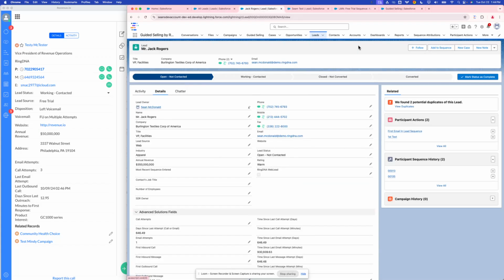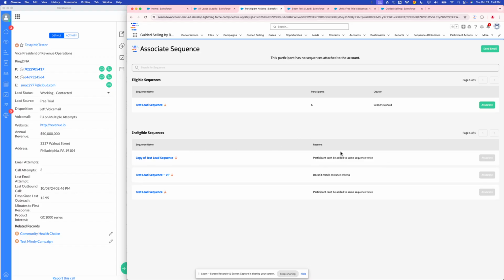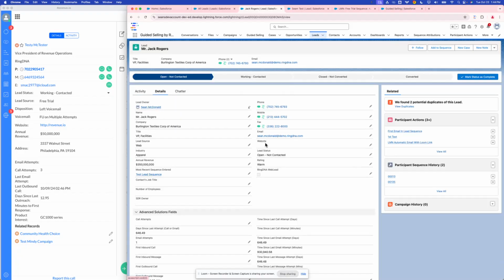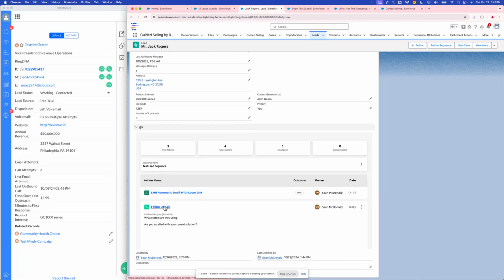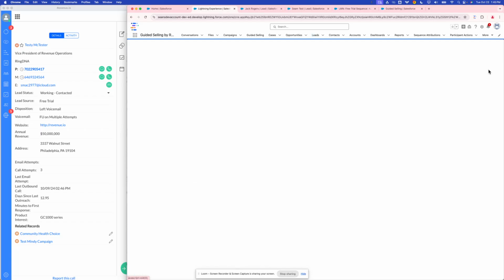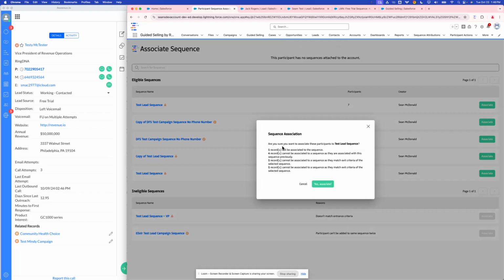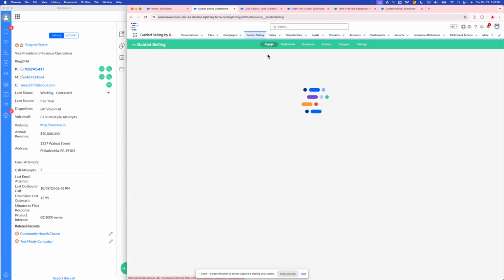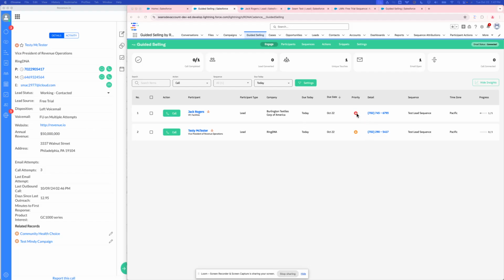Add Single or Multiple Salesforce Leads to Sales Sequences | Revenue.io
How do you enroll leads in a Salesforce sales sequence? Revenue.io Guided Selling lets reps add an individual lead or bulk-enroll records in an eligible sequence, then manage the resulting outreach tasks in Engage.

This tutorial covers enrollment, eligibility rules, future actions, bulk warnings, and task recommendations for reps executing sales engagement workflows.

In this video, we cover:

* Adding leads to sales sequences
* Salesforce sales engagement workflows
* Bulk enrolling records into sequences
* Guided Selling task management
* Automated email and call steps
* Sequence eligibility rules
* High-priority task recommendations
* Salesforce sequence visibility
* Managing follow-up actions inside Salesforce

You’ll also see how reps can:

* View eligible sequences directly from a lead record
* Understand why records are ineligible for certain sequences
* Automatically trigger email steps
* Track future sequence actions
* Manage outreach from the Engage view
* Prioritize tasks using Guided Selling recommendations

Timestamps:
00:00 Overview
00:18 Adding a single lead to a sequence
00:47 Sequence eligibility rules
01:14 Viewing sequence actions in Salesforce
02:01 Bulk adding leads to sequences
02:41 Enrollment warnings and exclusions
03:08 Managing tasks in Guided Selling
03:21 High-priority task recommendations

COMMON QUESTION
What should I check before bulk-enrolling leads?
The walkthrough covers eligible sequences, enrollment warnings, and exclusions. It also shows where the resulting sequence actions and tasks appear in Salesforce and Guided Selling.